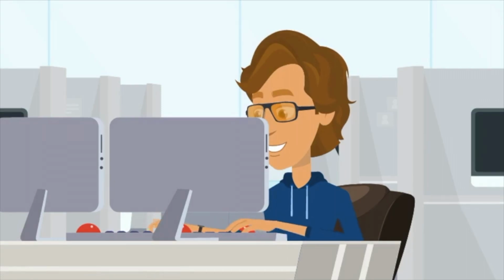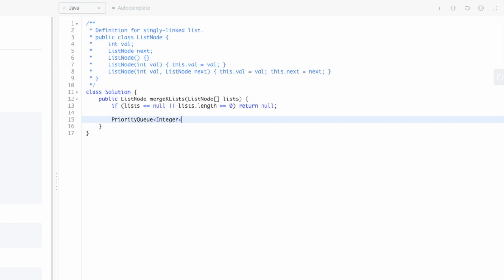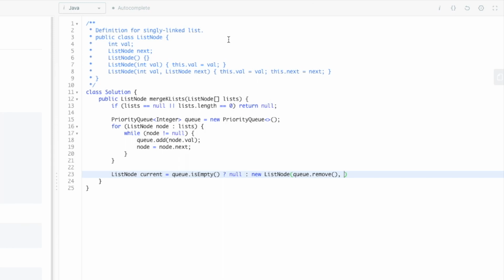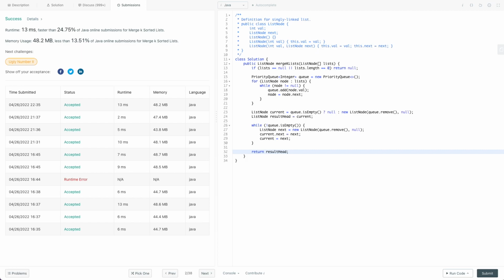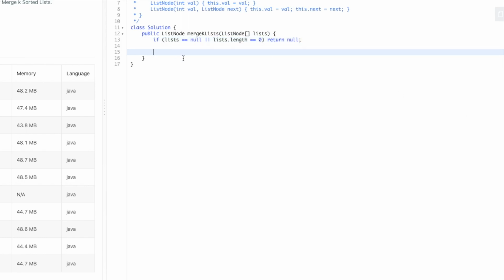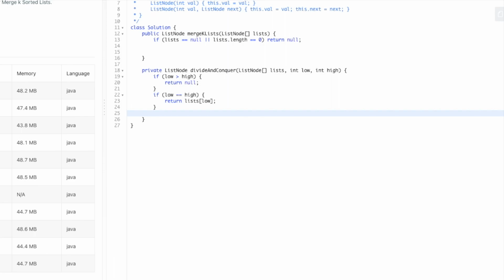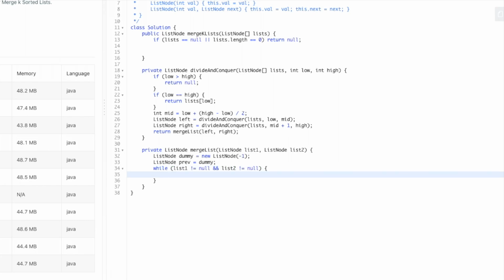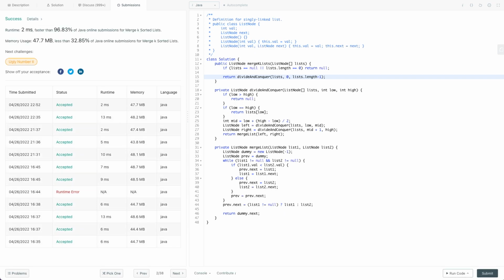Day 19 | Merge K Sorted Lists | Blind 75 Challenge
Today we're solving another LeetCode question from the Blind 75 Challenge! This one is called Merge K Sorted Lists and there are two main ways to solve it. One way is fairly easy and provides some good readability, but uses Big O(n) Space. Another is similar to MergeSort and provides our optimal solution.